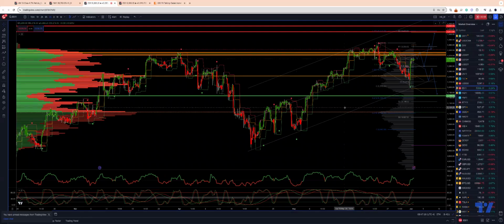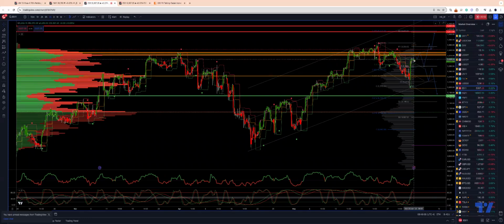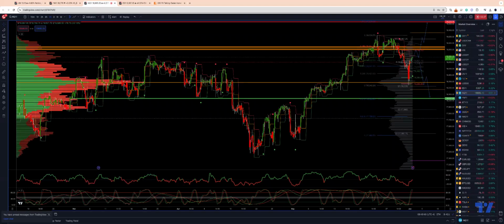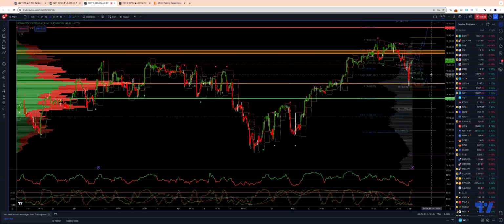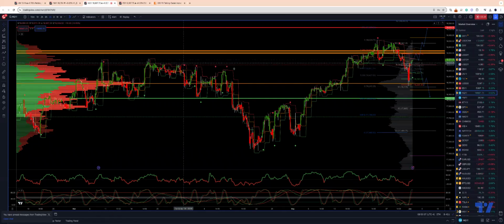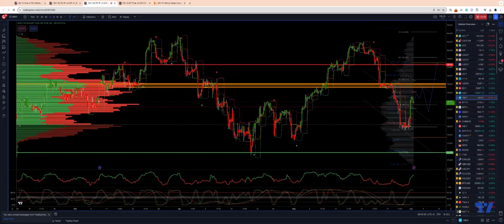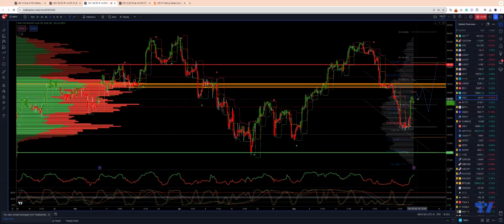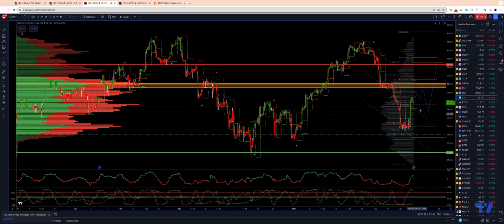& US30 Weekly Action Areas & Price Objectives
IN this update we review the recent price action in the emini SP500 Nasdaq & DowJones and identify potential action areas and price objectives for the trading week ahead